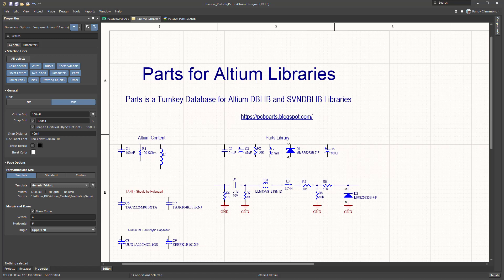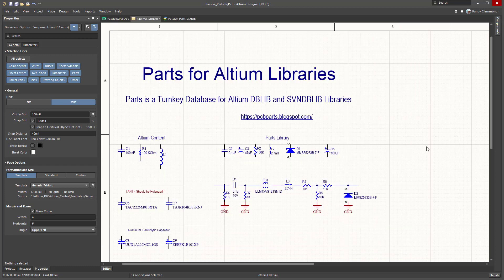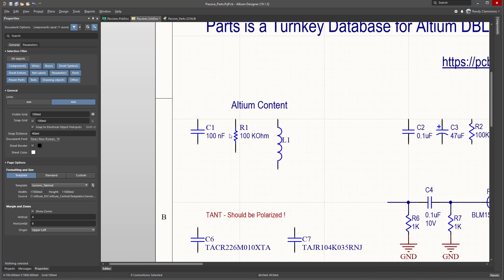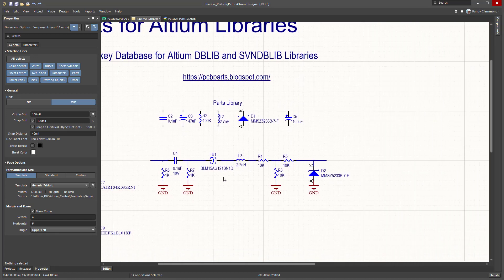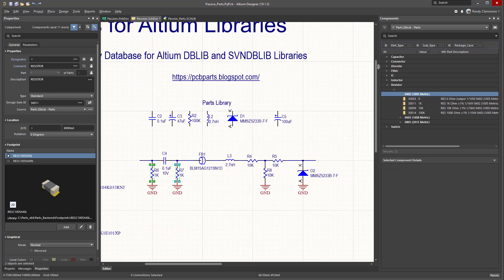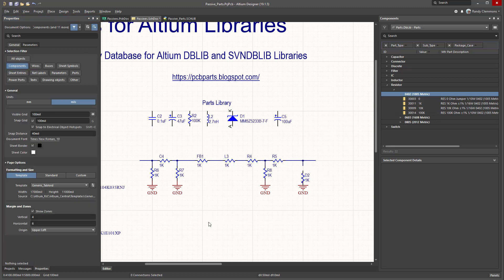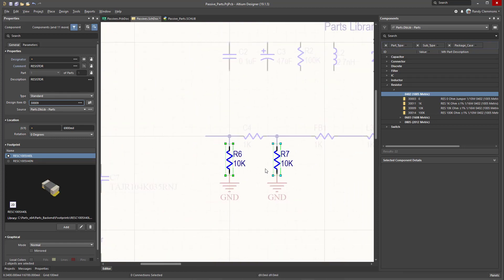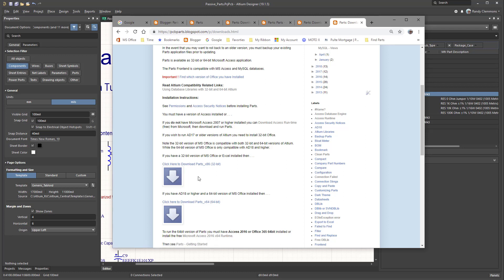Parts for Altium Libraries